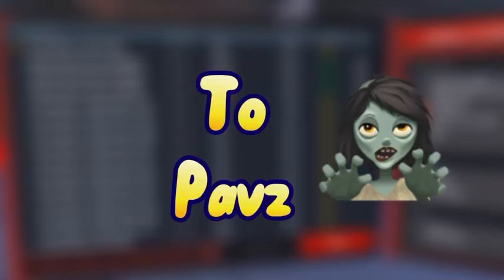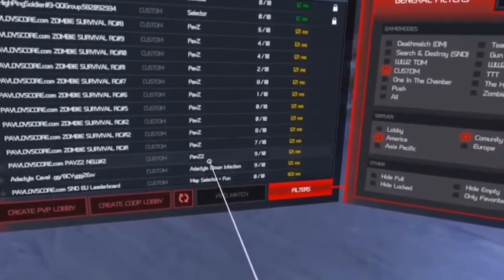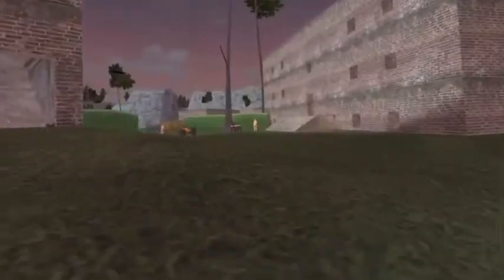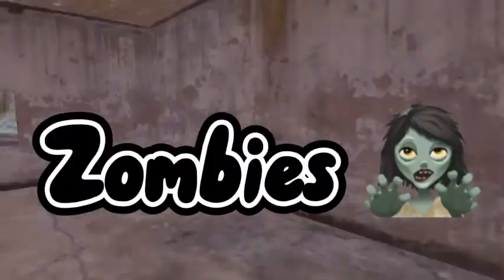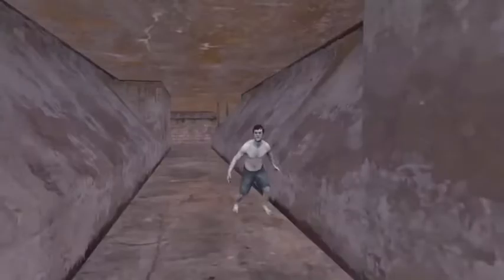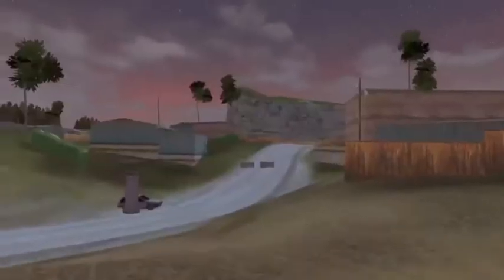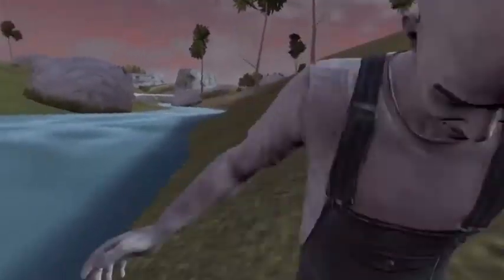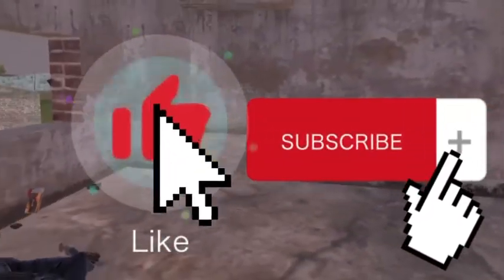COMPLETE (GUIDE) PAVZ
game name pavlov vr on oculus quest 2